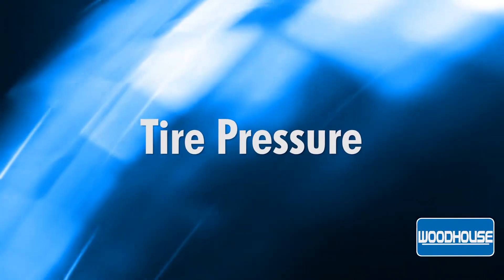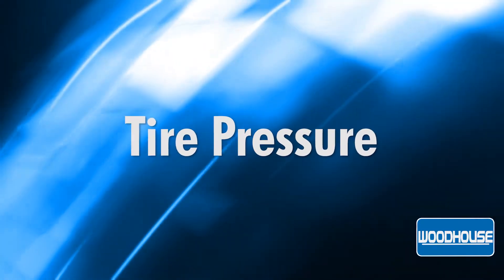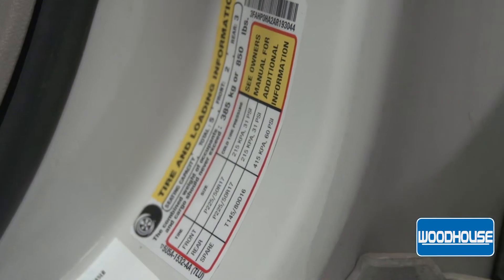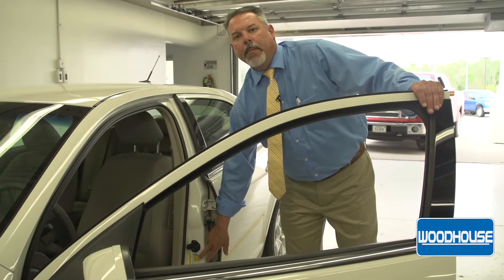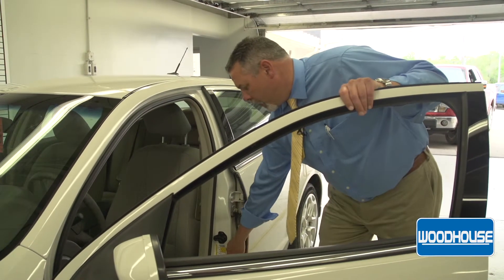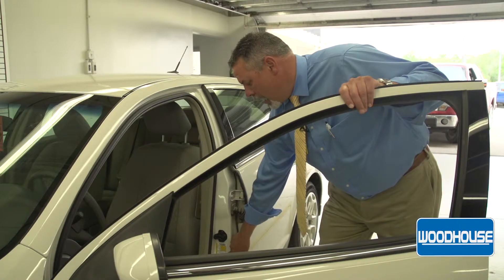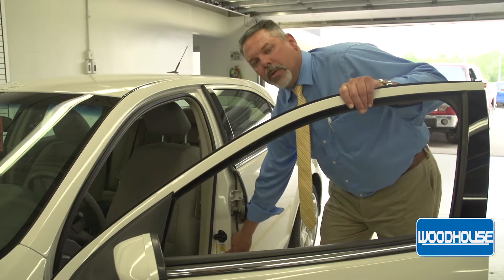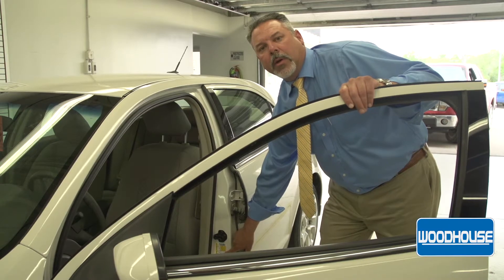Woodhouse Service Tips Tire Pressure